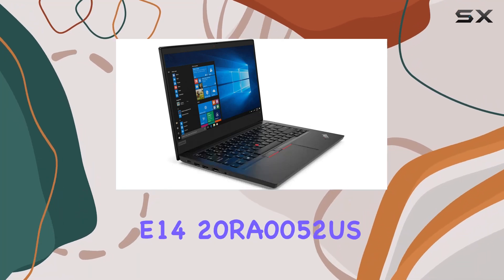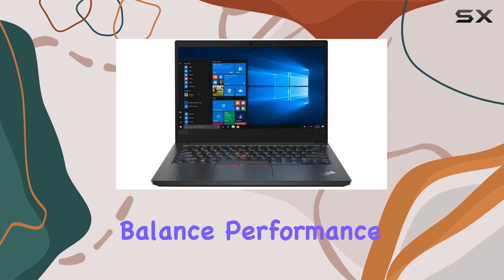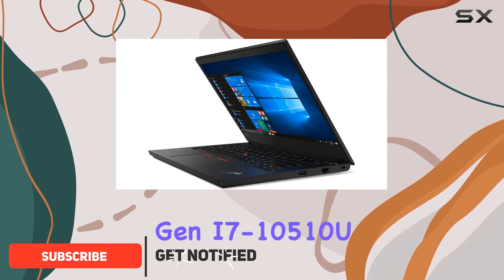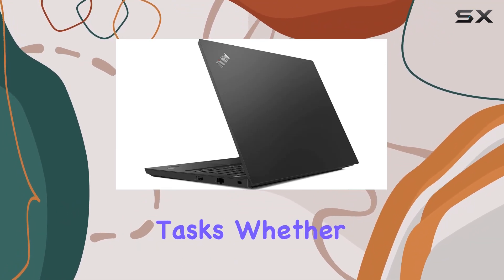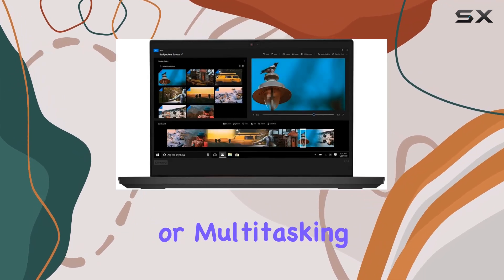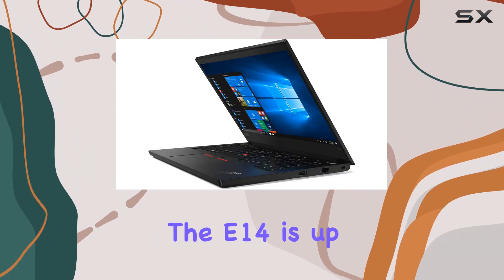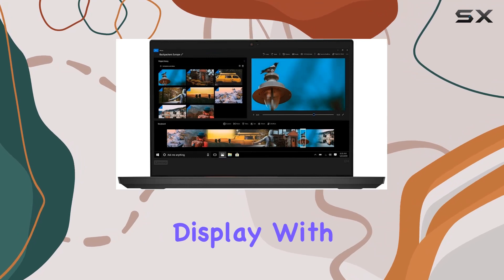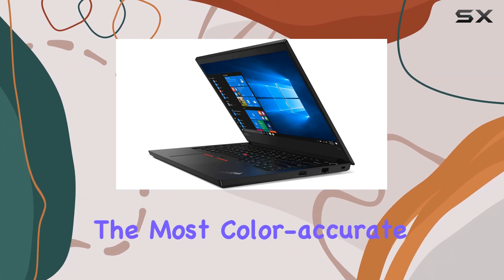Lenovo ThinkPad E14 20RA0052US: Is It The Best Budget Business Laptop?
0:00 Intro
0:06 Review

Things that we mentioned in this video:
Lenovo ThinkPad E14 20RA0052US : B0845ZB6VW